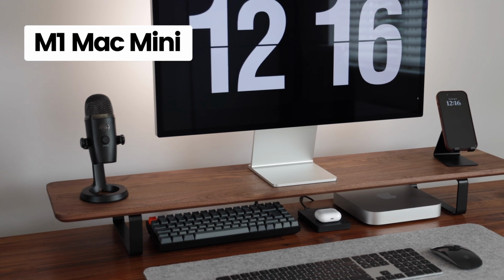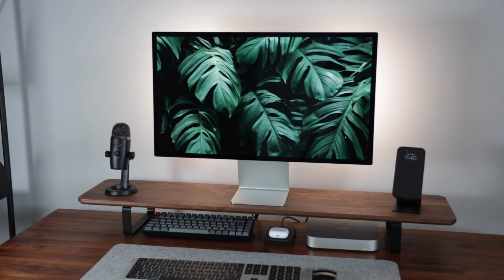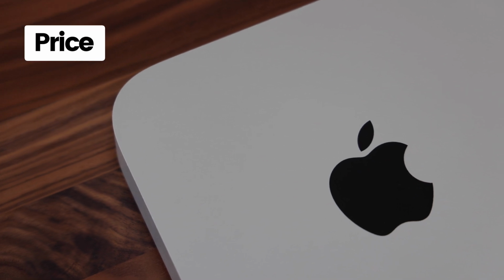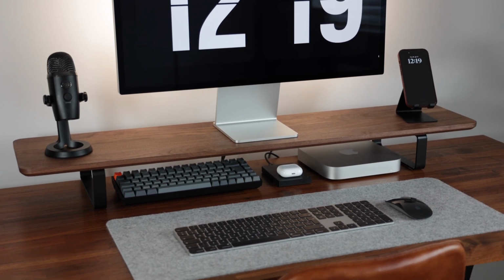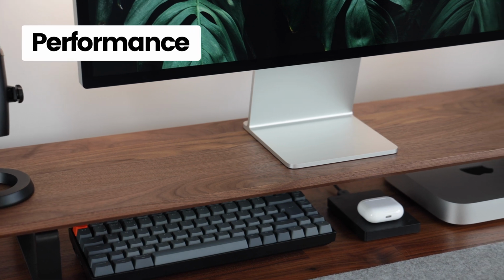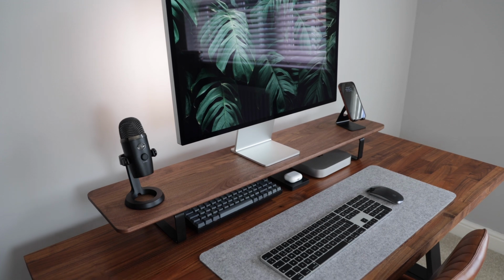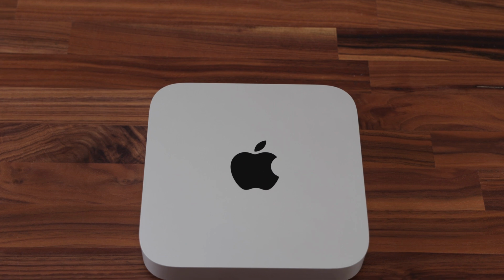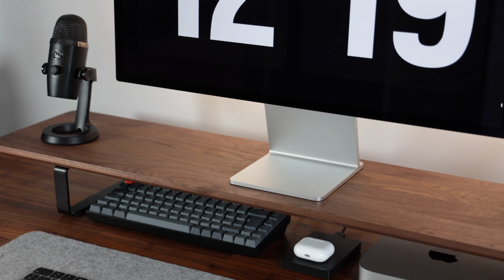M1 Mac Mini 2023 Review - This or the M2?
M1 Mac Mini review for 2023. Is this still worth it or should you get the M2? In this video I discuss why I’m not upgrading to the new M2 Mac Mini, my experience of using this M1 Mac Mini and Studio Display as a content creator for photo editing in Lightroom and 4K video editing in Final Cut Pro.  I have 16GB RAM and a 512GB SSD which I think is the sweet spot in terms of specs for this machine. I also do a short desk setup tour.

Apple Studio Display
M1 Mac Mini
AirPods (3rd Gen)
Blue Yeti Nano Microphone
Wool Desk Pad
Artificial Plant
Black Magic Mouse
Black Touch ID Keyboard
iPhone Stand
Seagate External Hard Drive
Matt Black Coffee Mug

00:00 | M1 Mac Mini
00:33 | Price
01:13 | Performance
02:41 | Connectivity
03:08 | Desk Setup + Studio Display
03:45 | Worth it?